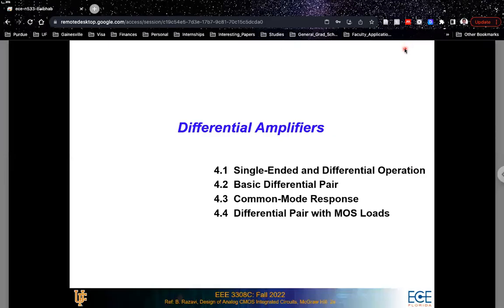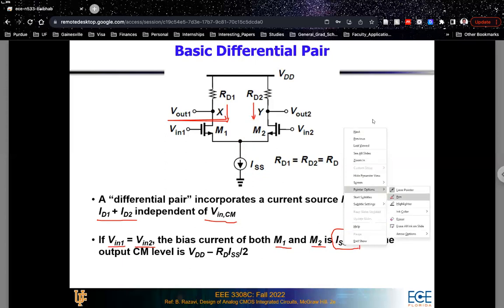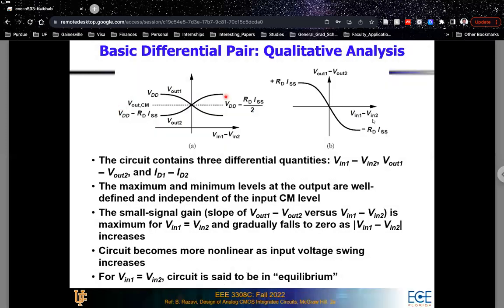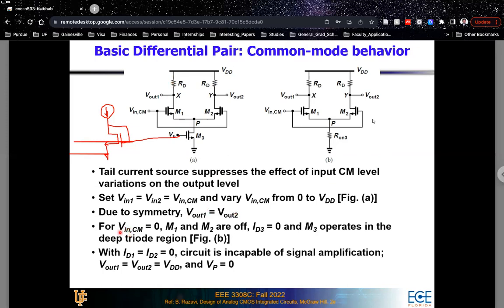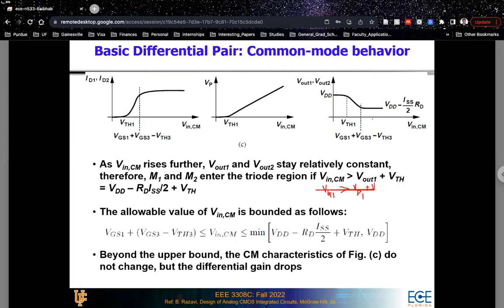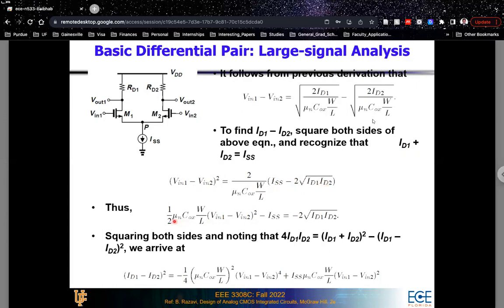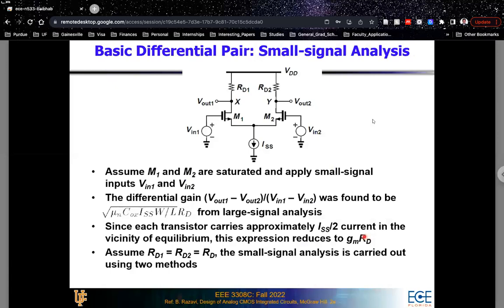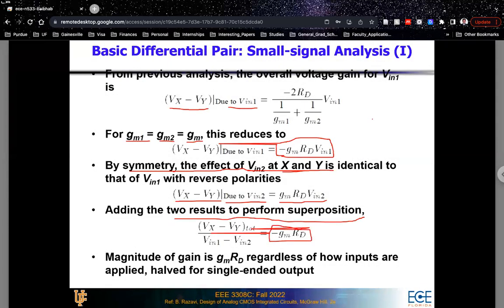Lec 30: Diff-Amp basics, DC and AC analysis